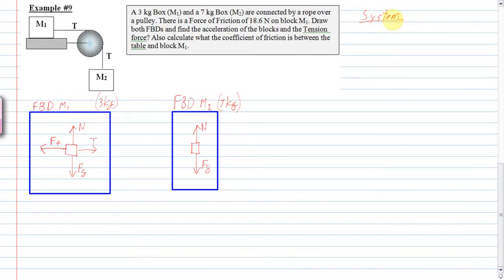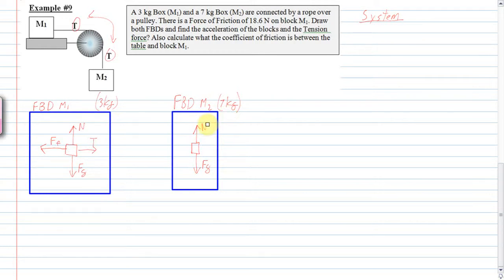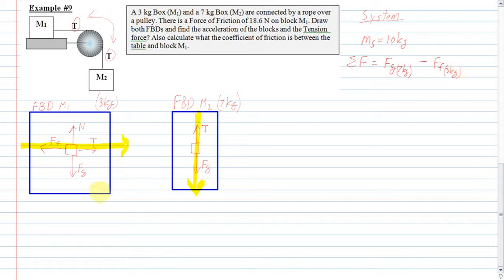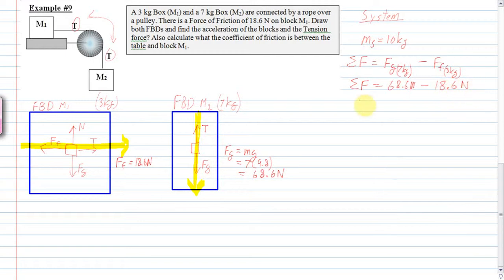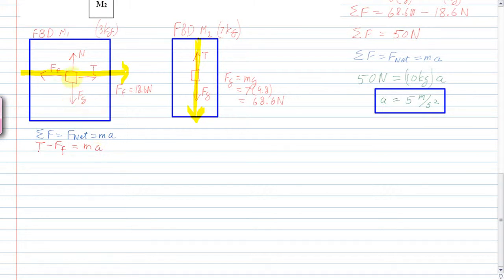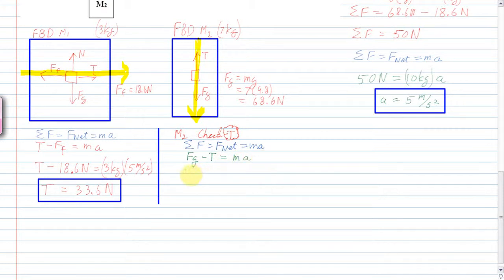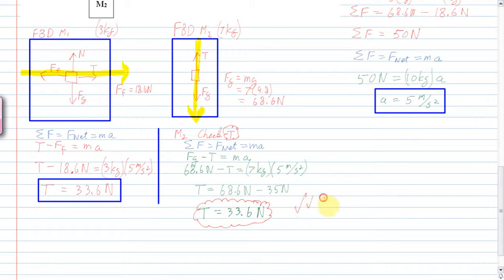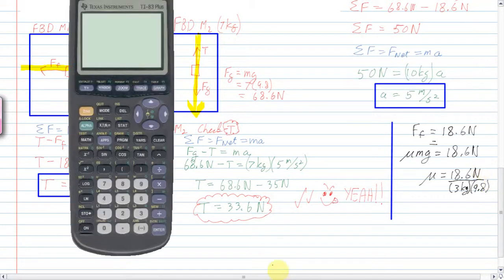System of Blocks using forces - example 9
Using Newton's second law, we analyse the forces in a two object system. One block hanging over a pulley and pulling another mass on a surface with friction.